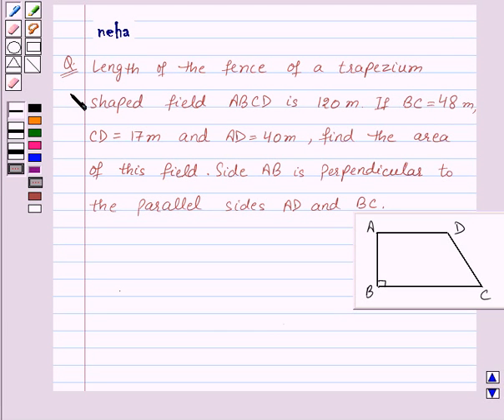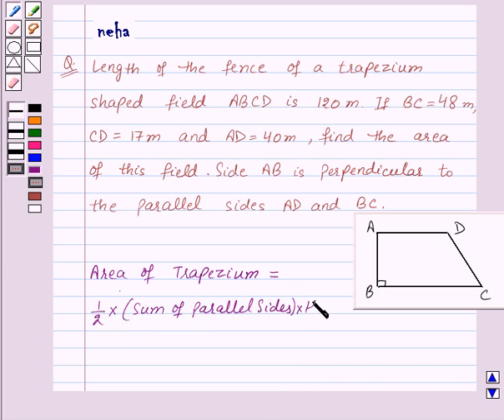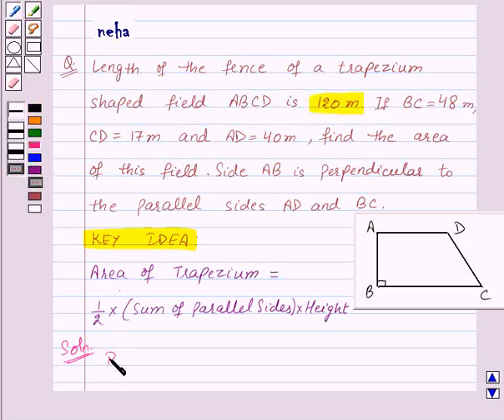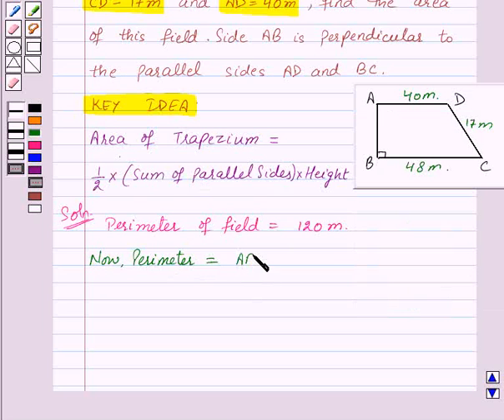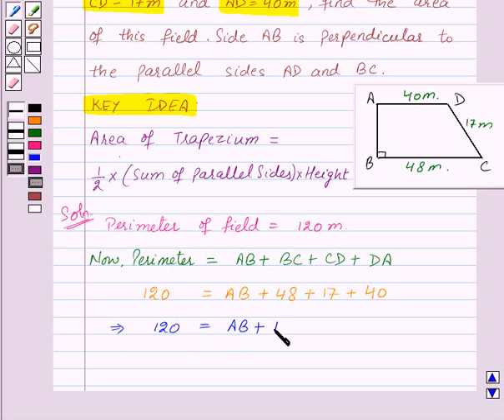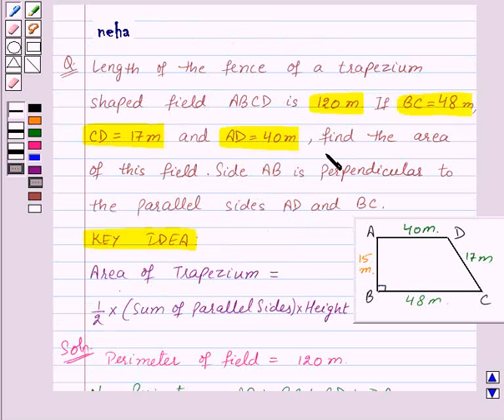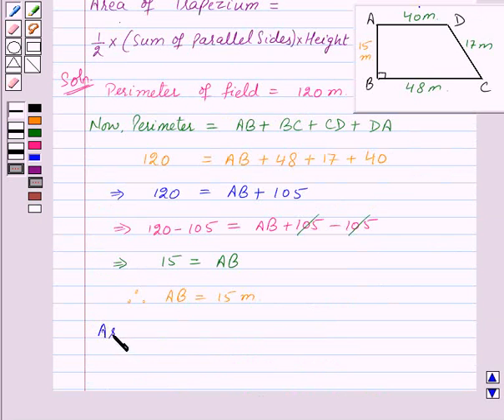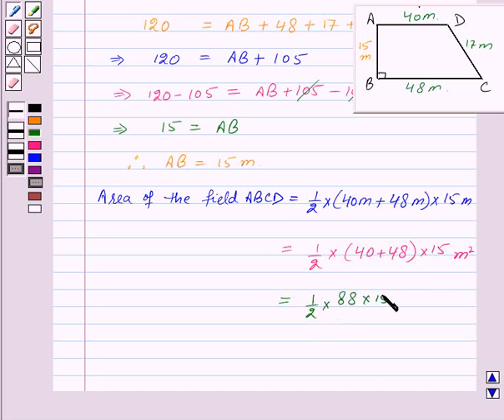Maths VIII NCERT 2008 11 11 2 3